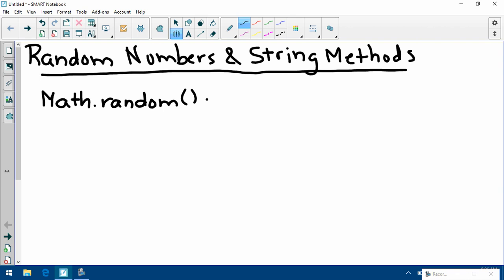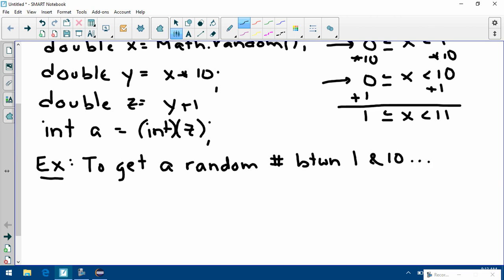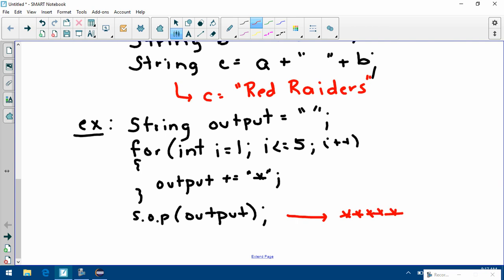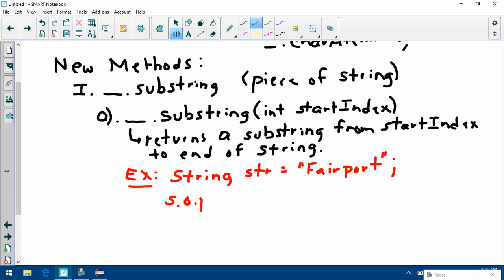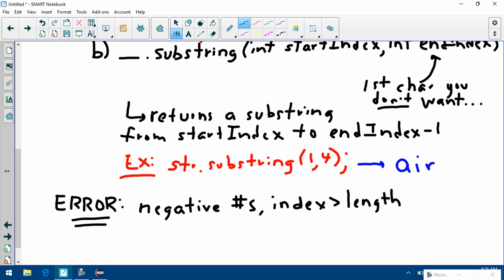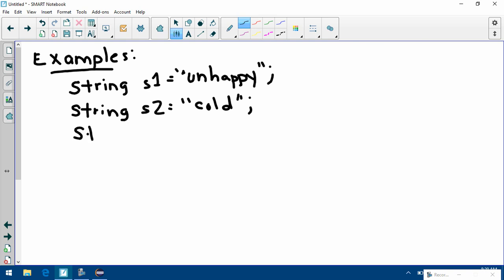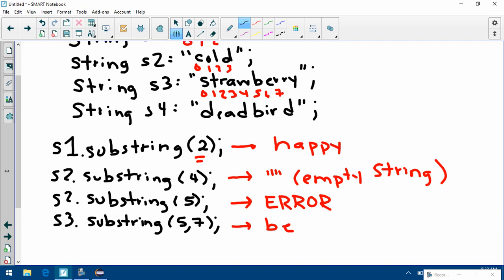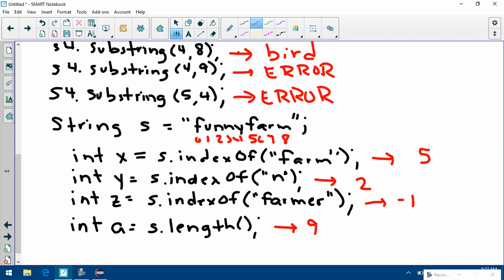Video 10 Random Numbers and String Notes